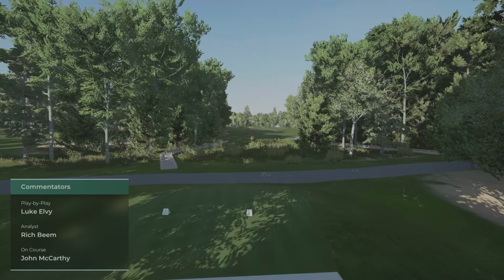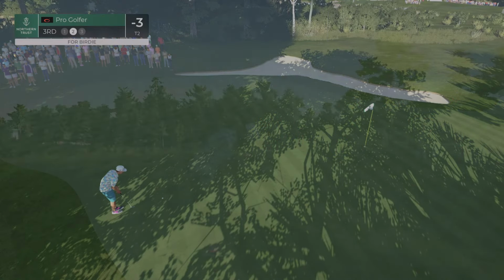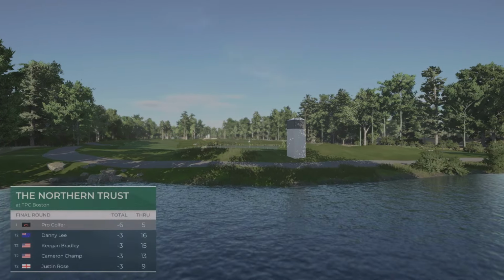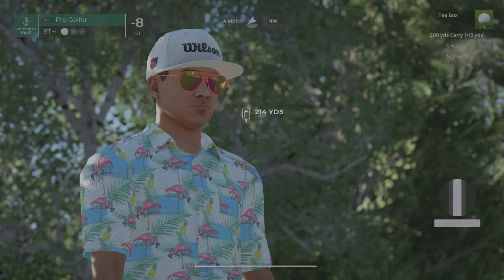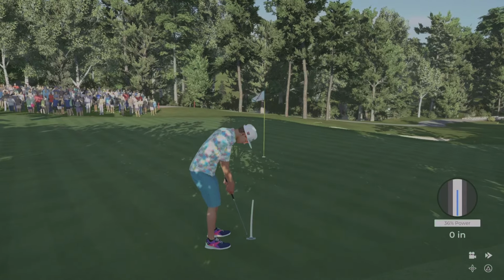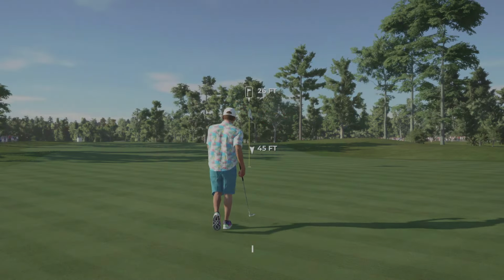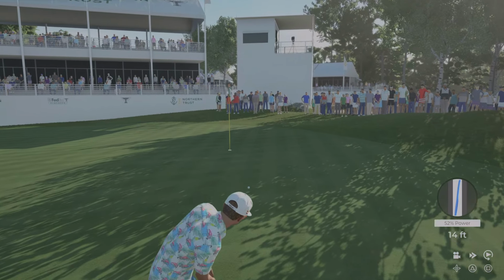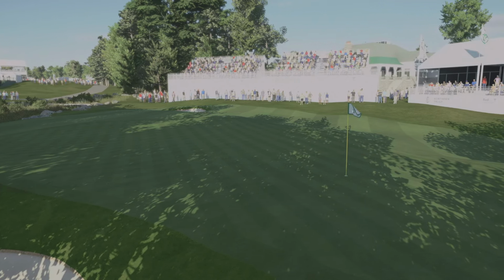The Northern Trust - PGA TOUR 2K21